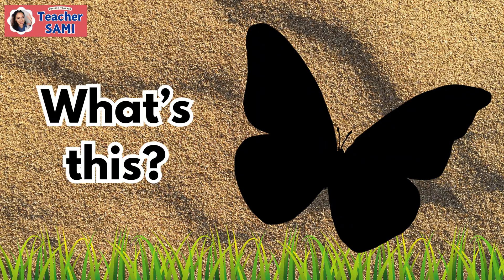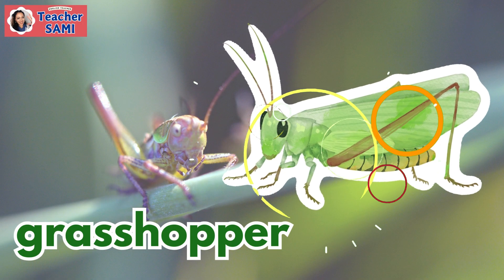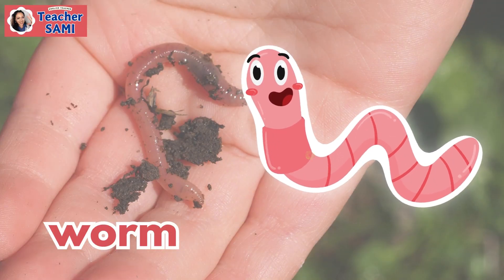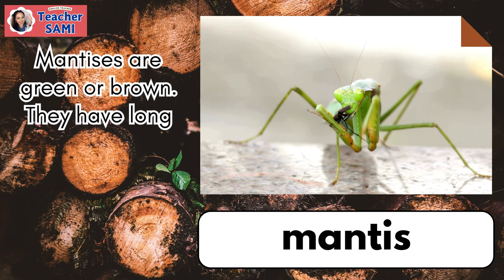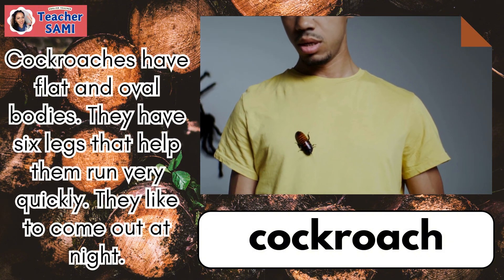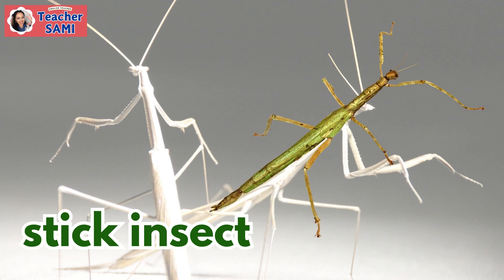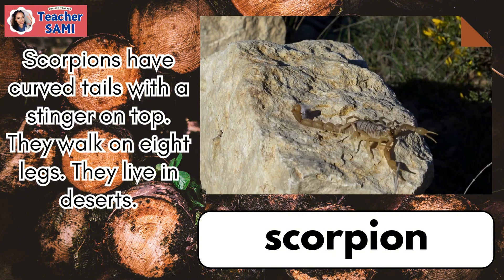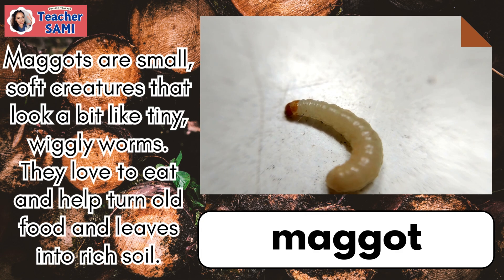Insects for KIDS | Guessing Game | Kids Vocabulary | Learn with Teacher Sami